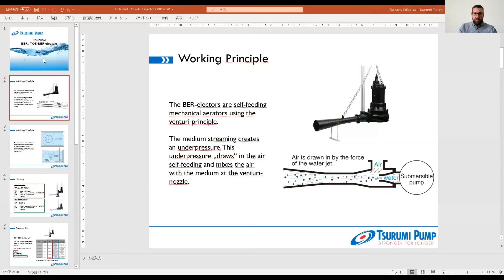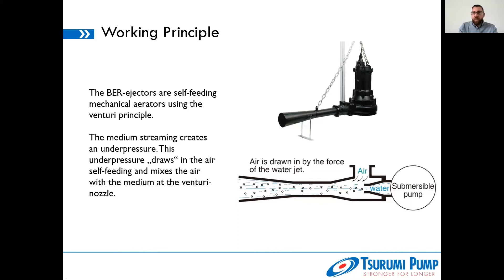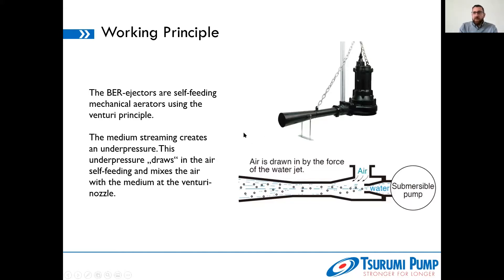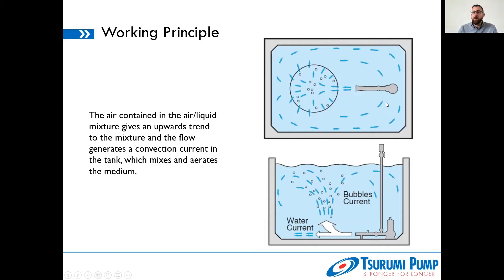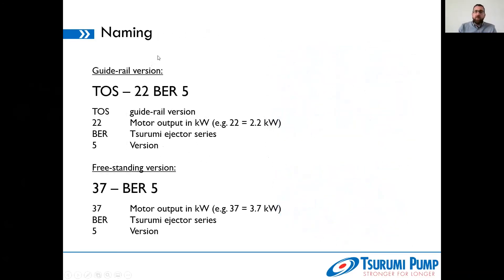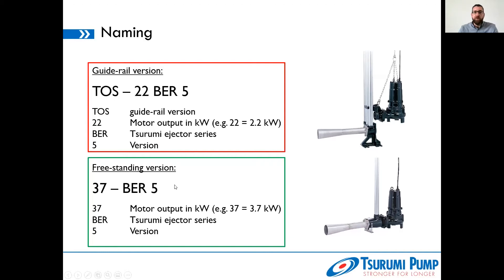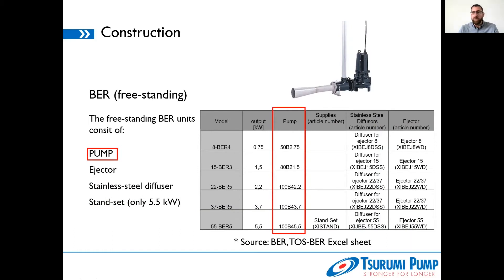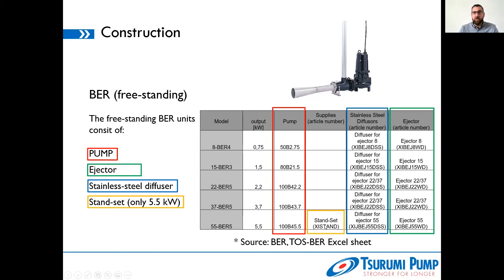Tsurumi Online Training: BER and TOS BER ejectors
Get to know our Tsurumi BER aerators! In this video we  introduce these fascinating pumps that can aerate and agitate at the same time. Our technical experts talk about the series in detail and explain what is behind the “Venture principle” and why guiderail installations of the BER-TOS version have certain advantages also in narrow, rectangular installations.

Lernen Sie unsere TsurumiBER Tauchbelüfter kennen! In diesem Video stellen Ihnen unsere Technikexperten diese faszinierenden Pumpen vor, die Wasser gleichzeitig bewegen und belüften. Sie erklären, was sich hinter dem „Venturi-Prinzip“ verbirgt, warum die „Guiderail“-Installation der BER-TOS Variante so vorteilhaft ist und warum diese Tauchbelüfter gut auch in enge, rechteckige Becken hineinpassen.